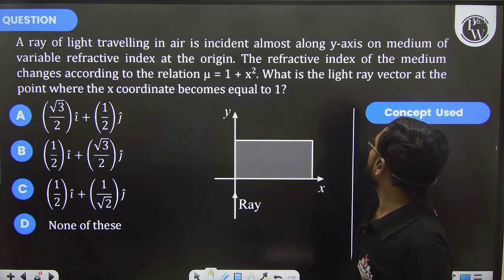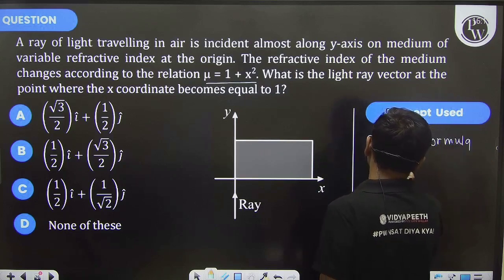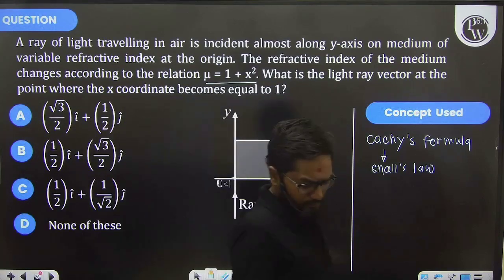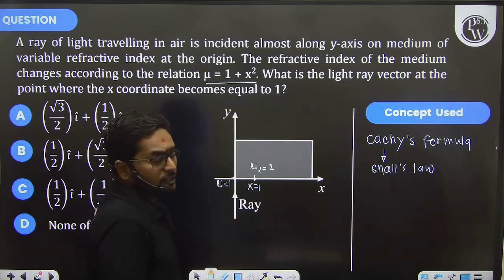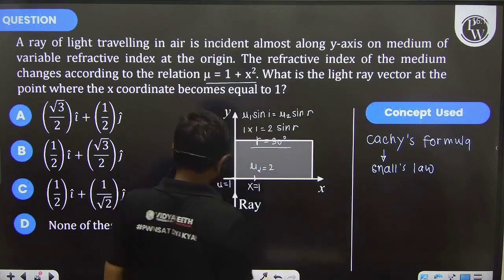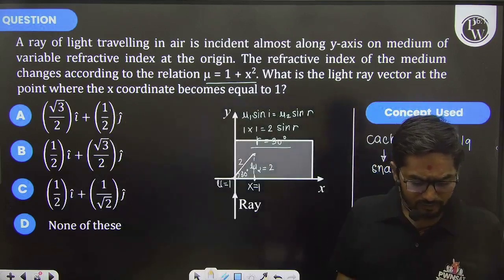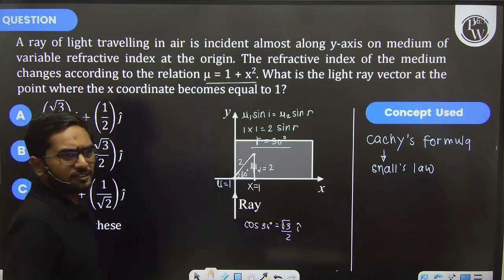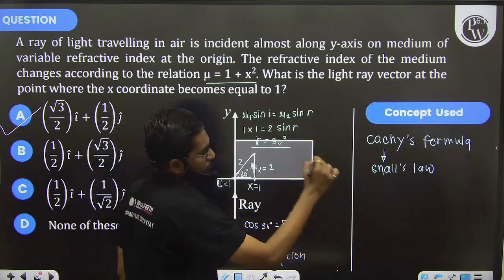A ray of light travelling in air is incident almost along \(y\)-axis on medium of variable refra....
A ray of light travelling in air is incident almost along \(y\)-axis on medium of variable refractive index at the origin. The refractive index of the medium changes according to the relation \(\mu=1+x^2\). What is the light ray vector at the point where the \(x\) coordinate becomes equal to 1 ?